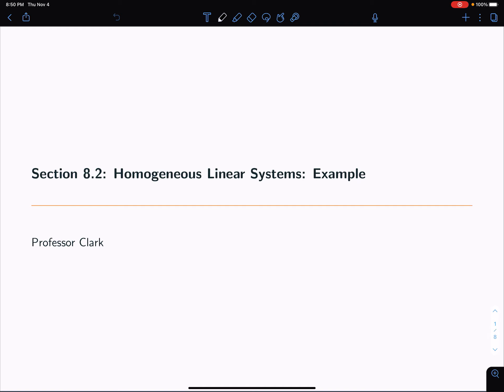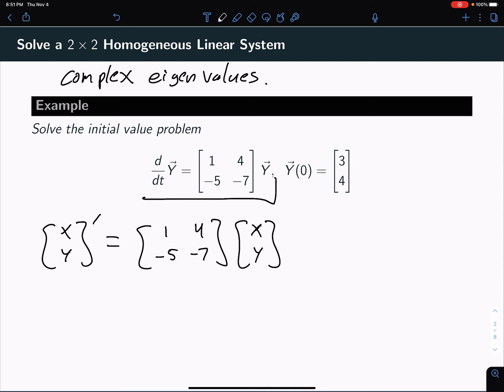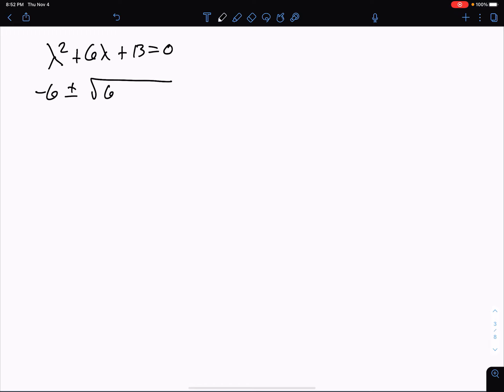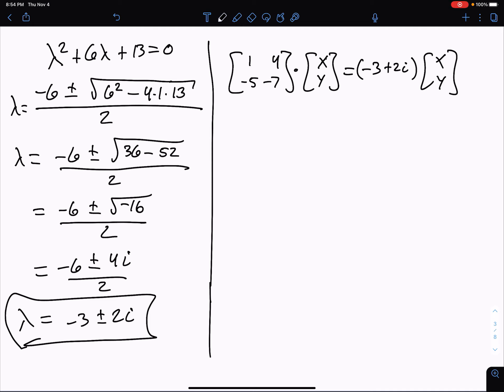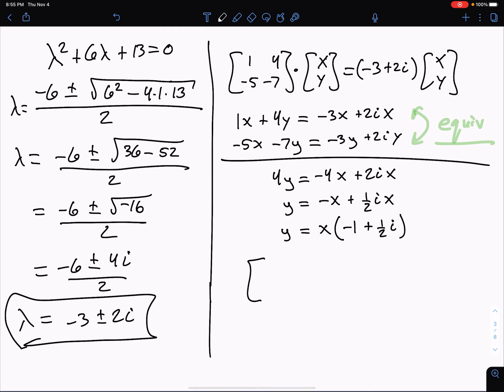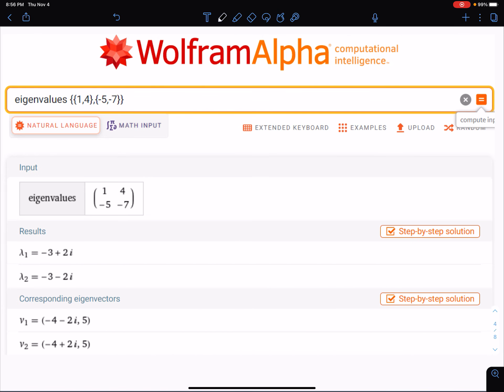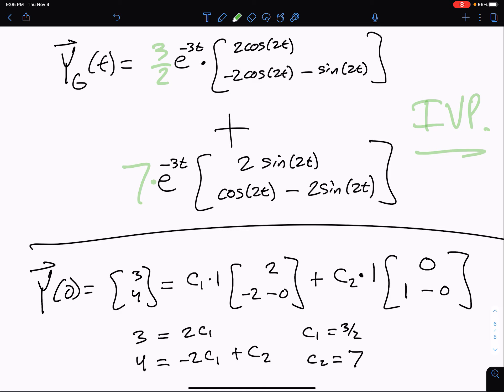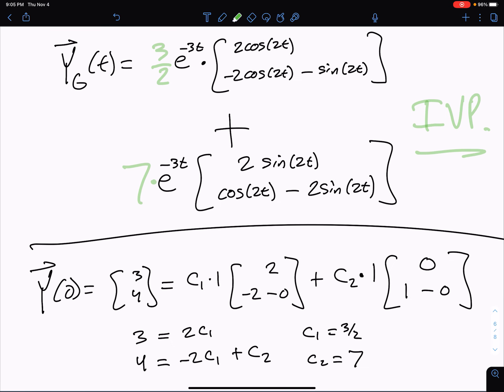8.2: Homogeneous Linear Systems: Complex Roots Example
How to solve a homogeneous linear system with complex roots.